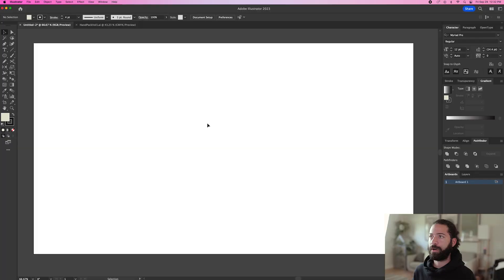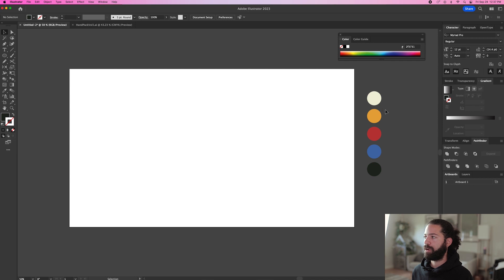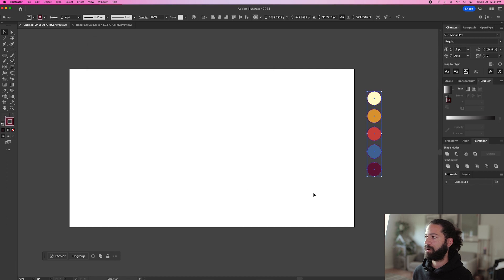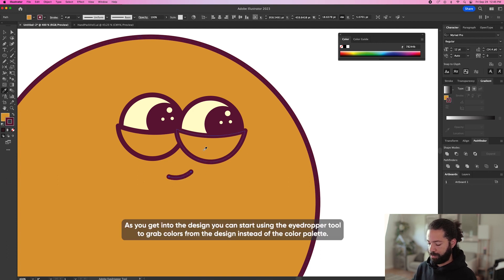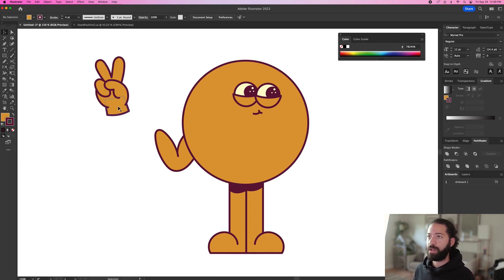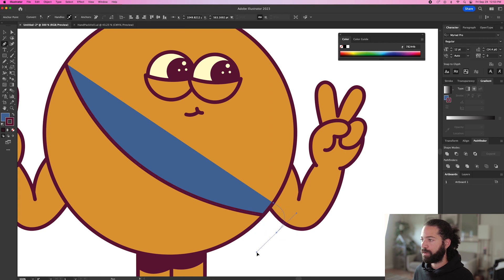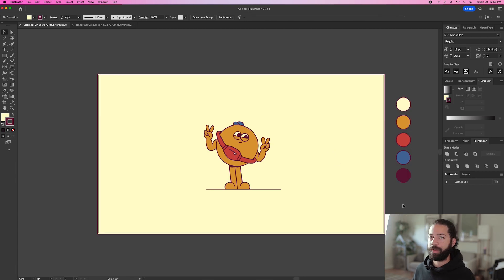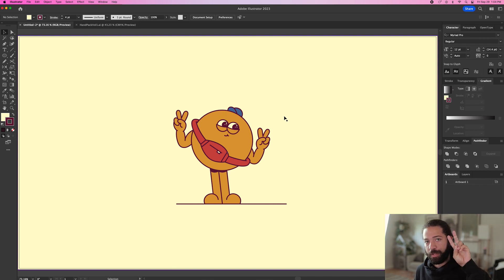How to create a color palette in Adobe Illustrator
In this video I show you how I create a color palette using the color presets in Adobe Illustrator. Then I walk through a character design process showing how to implement your new color palette. PLUS, a bonus trick for some additional colors that you can use for highlights and shadows.